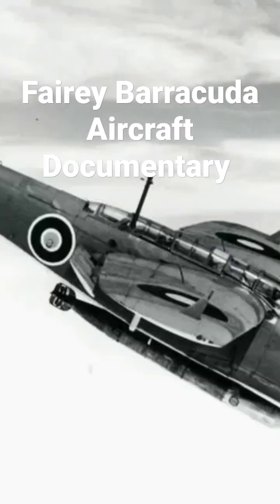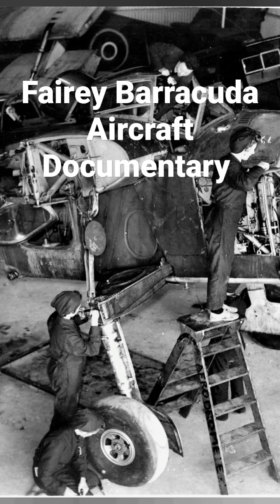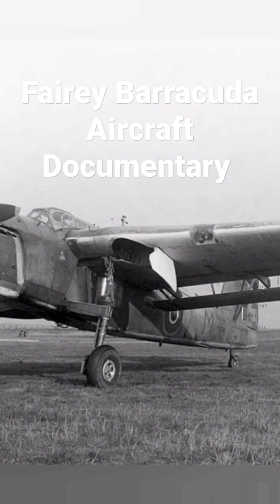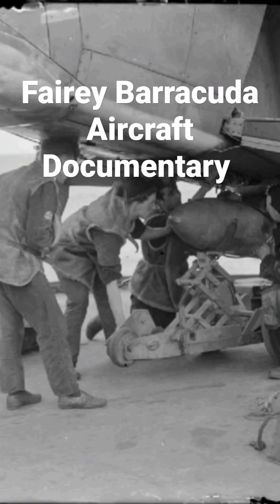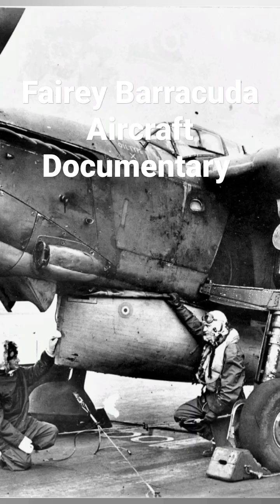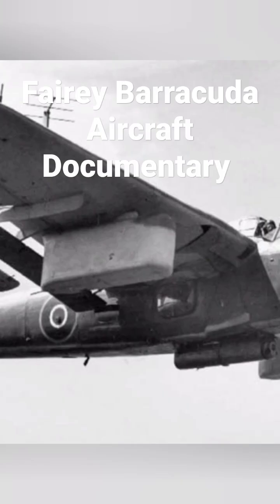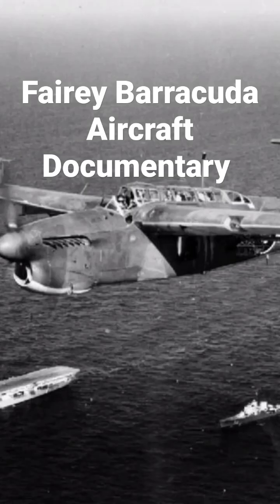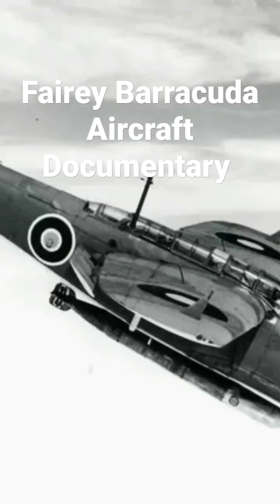Fairey Barracuda Aircraft Documentary Short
The Fairey Barracuda was a British carrier-borne torpedo and dive bomber designed by Fairey Aviation. It was the first aircraft of this type operated by the Royal Navy's Fleet Air Arm (FAA) to be fabricated entirely from metal. The Barracuda was developed as a replacement for the Fairey Albacore biplanes. Development was protracted due to the original powerplant intended for the type, the Rolls-Royce Exe, being cancelled. It was replaced by the less powerful Rolls-Royce Merlin engine. On 7 December 1940, the first Fairey prototype conducted its maiden flight. Early testing revealed it to be somewhat underpowered. However, the definitive Barracuda Mk II had a more powerful model of the Merlin engine, while later versions were powered by the larger and even more powerful Rolls-Royce Griffon engine. The type was ordered in bulk to equip the FAA. In addition to Fairey's own production line, Barracudas were also built by Blackburn Aircraft, Boulton Paul, and Westland Aircraft